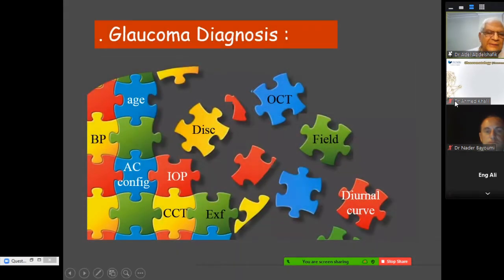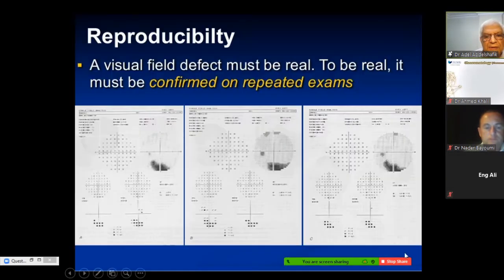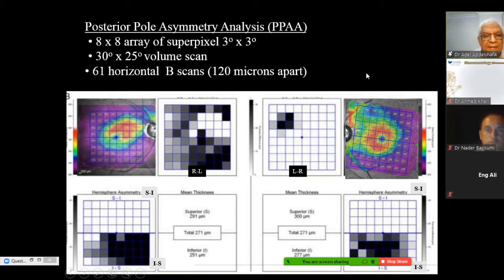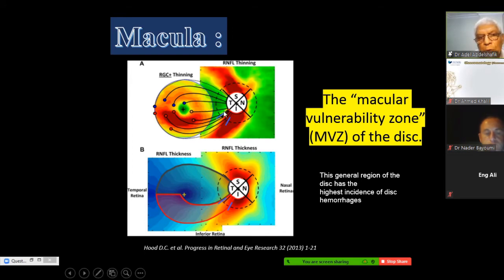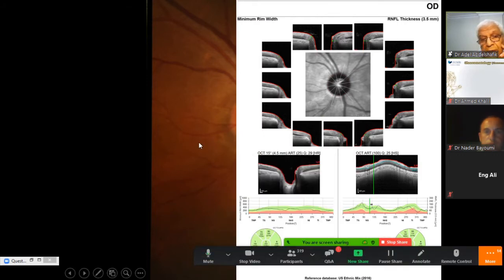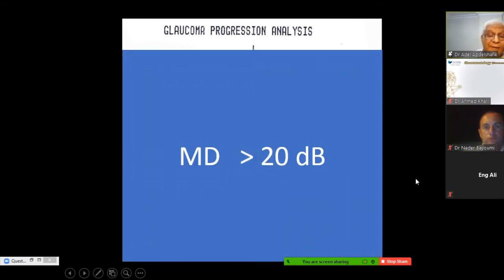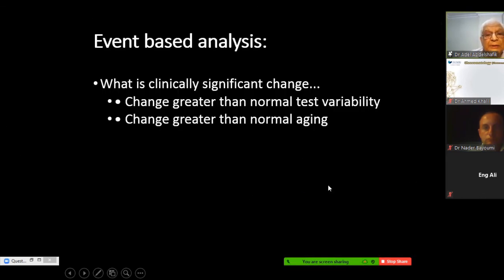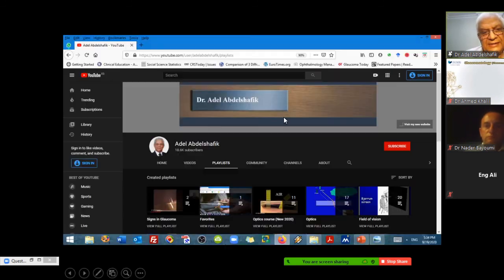Structure vs. Function : Staging and progression of Glaucoma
Recording of ESG webinar on 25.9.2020
0:01    Staging glaucoma damage : American guidelines vs. Canadian guidelines.
4:30     How to make the most of VF and OCT reports?
20:26   Progression : VF versus OCT